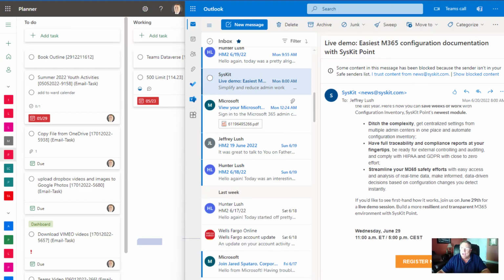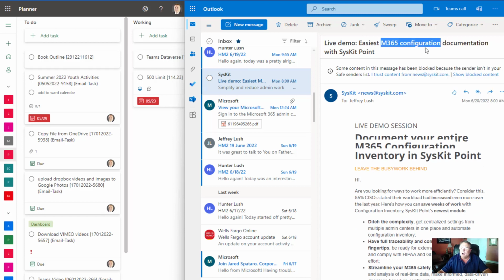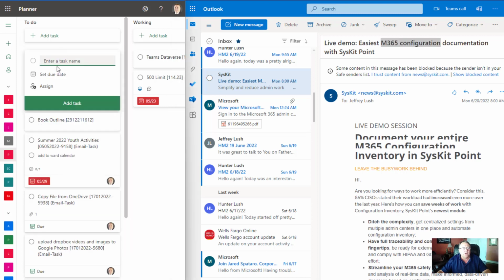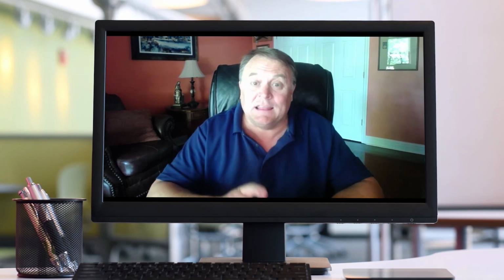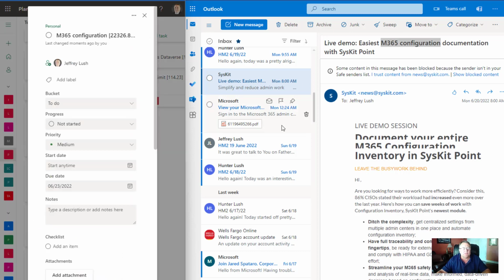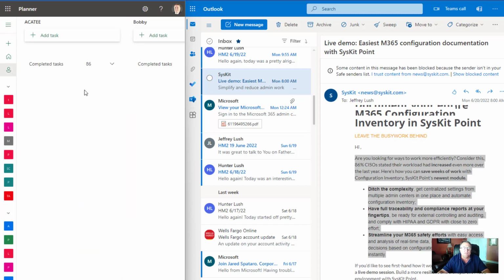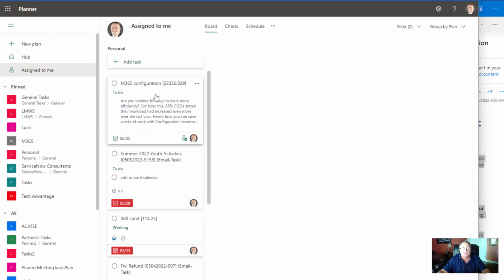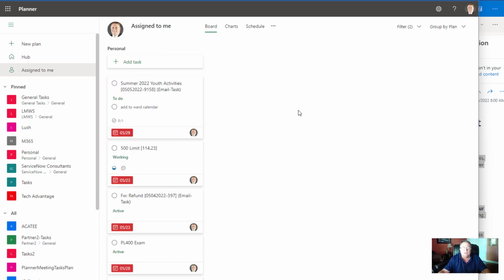Increase productivity by 30-40 percent with simple process and task management [22326.1]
Table of Contents:

00:00 - Introduction
01:31 - Open Multiple Windows
01:47 - Create the task
05:11 - Why task management